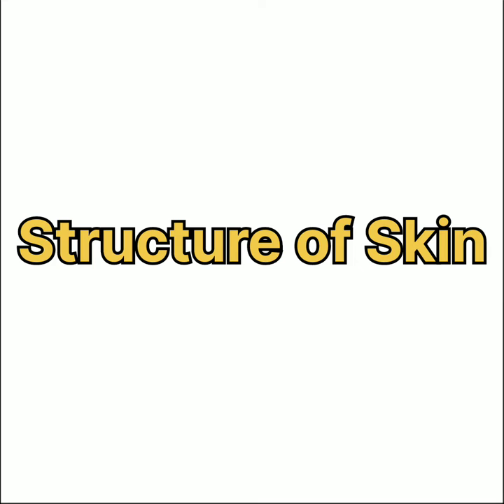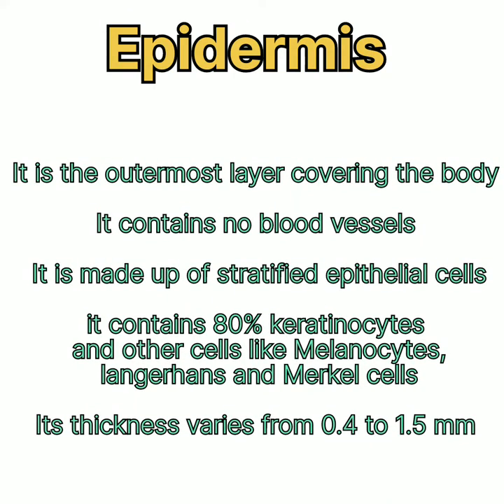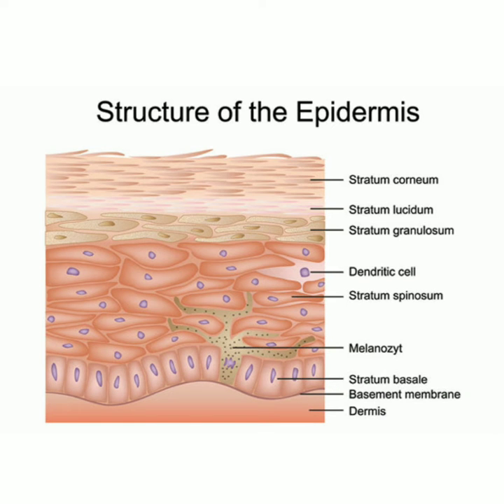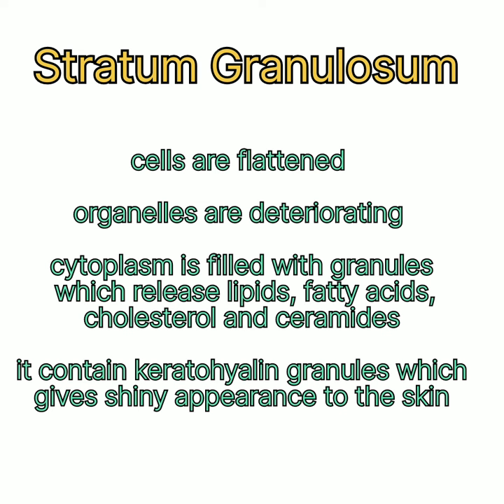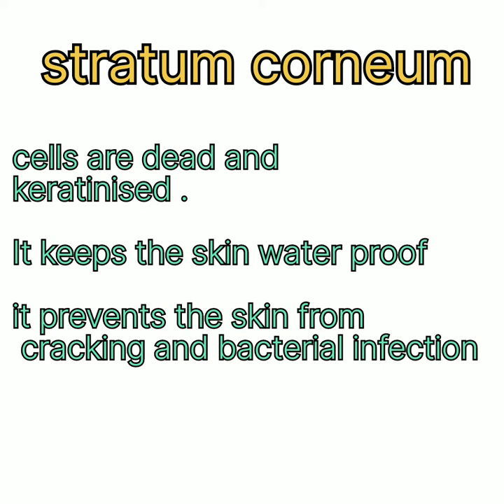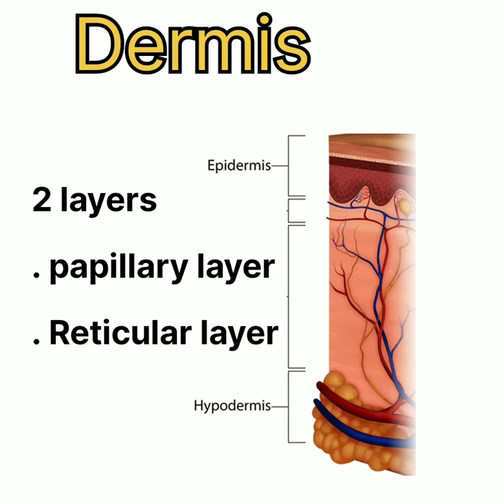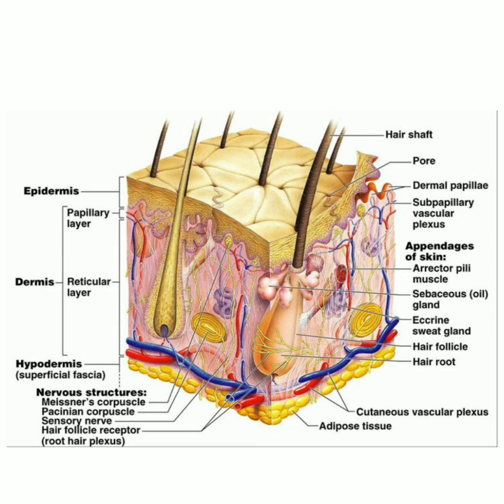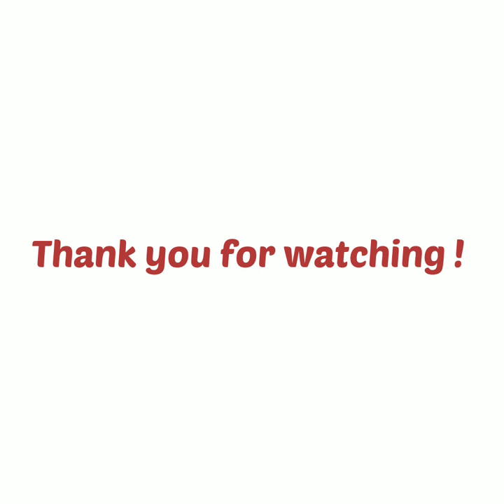Structure of Skin in Detail 💯part 1 |Epidermis||Dermis || Hypodermis💫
This is my first detailed video on
Structure of skin,
 Epidermis,
dermis ,
hypodermis